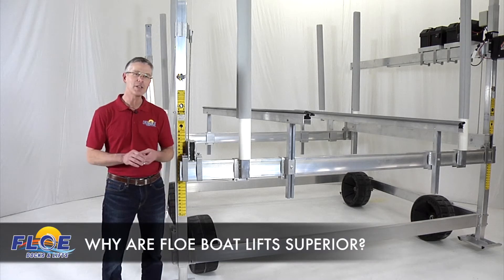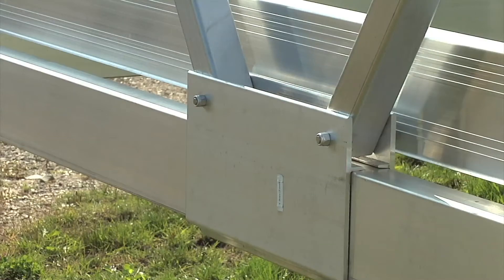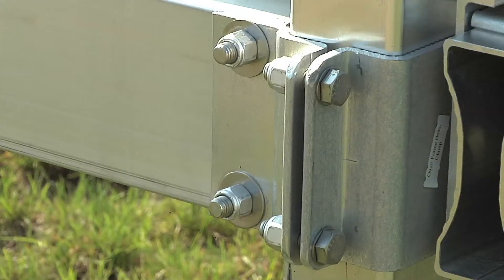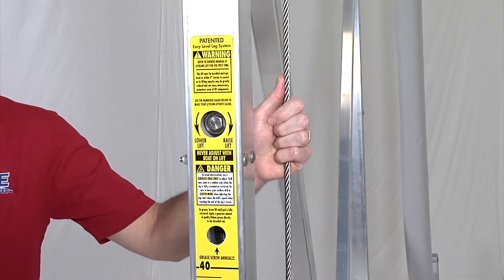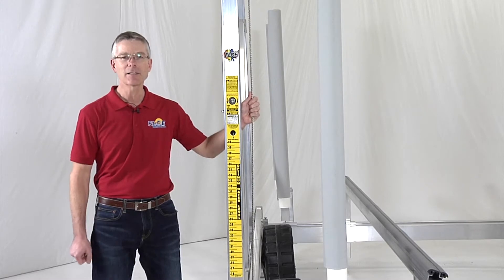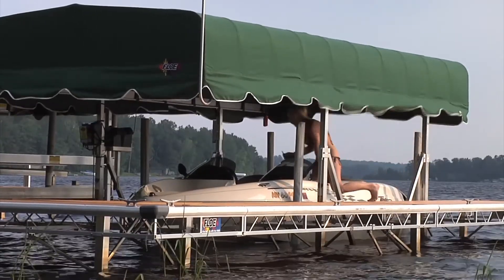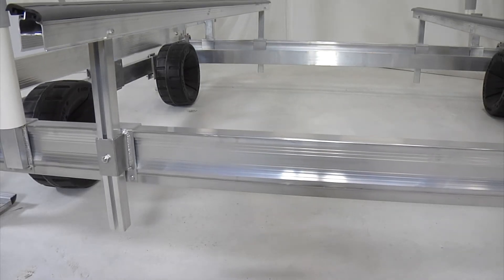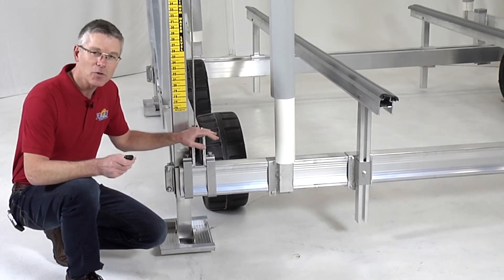What Makes FLOE Boat Lifts Exceptional?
FLOE docks & boat lifts are the best choice. The patented Easy-Level™ System allows you to adjust the height and level your dock or boat lift with a cordless drill. Revolutionary Screw-Drive Technology - faster, quieter, super smooth and more efficient. Raise and lower your boat and light up your dock with a wireless remote control. Great looking, snug fitting, extra deep canopy maximizes boat protection.  High quality fabric with Quick-Clip™ system is quicker and easier to install than all others. FLOE’s Pro-Park™ Guide-in System makes it simple for boat drivers of all skill levels to safely park. Main frame beam lowers to 9.5″ from the ground allowing a FLOE vertical boat lift to work in less water than other boat lifts. Easiest boat lift installation and removal options. FLOE products are manufactured with the finest corrosion-resistant, custom-aluminum extrusions and stainless steel cables.  FLOE boat lift systems are backed by a 15-year limited warranty.